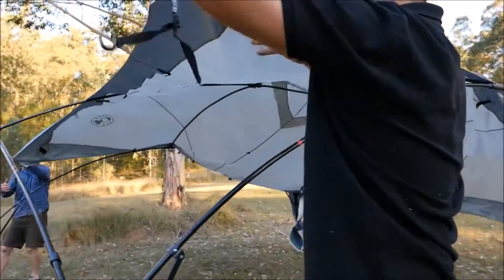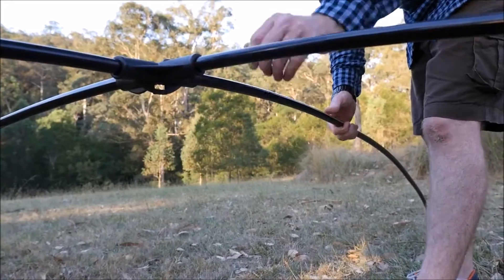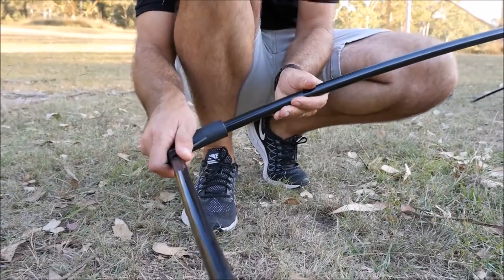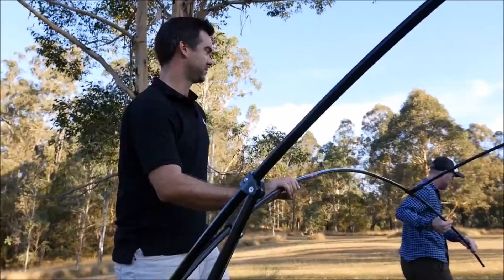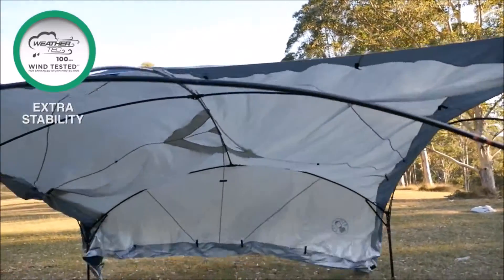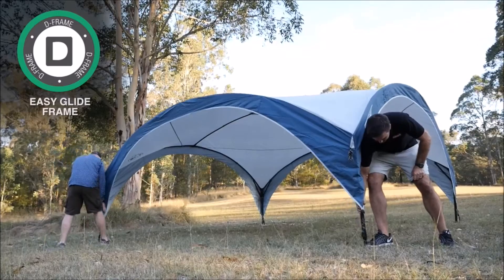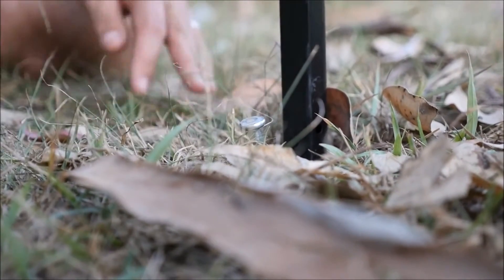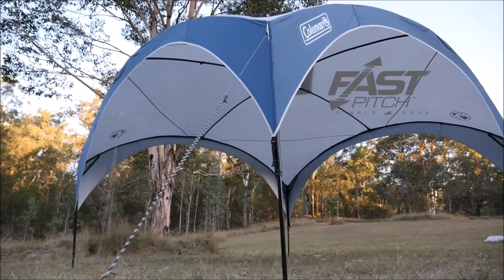Coleman Fast Pitch Shelter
• Free standing and height adjustable
• Innovative Fast-pitch system which enable set-up & take-down in 3-5 minutes
• Free-standing frame (no perimeter tensioning strap needed)
• Coleman comfort grip push button
• Height adjustable to cater different needs
• Compact with fully integrated ABS plastic parts